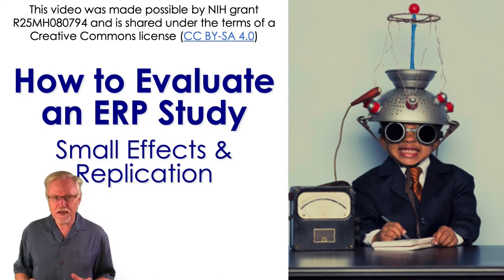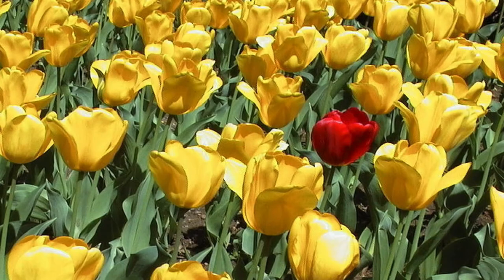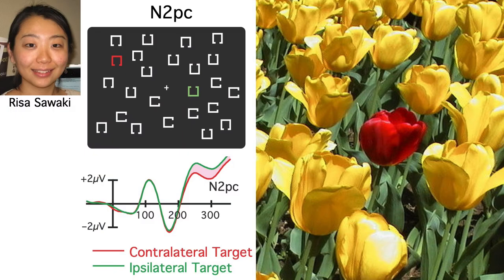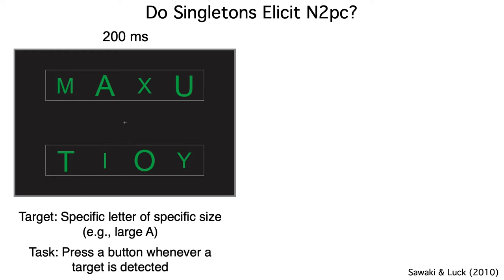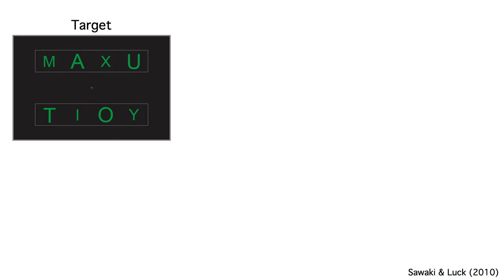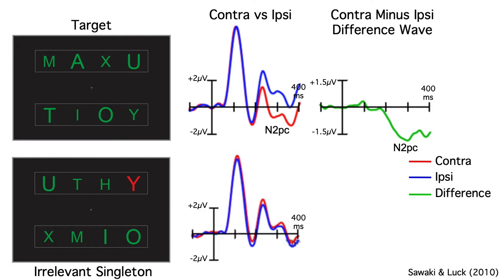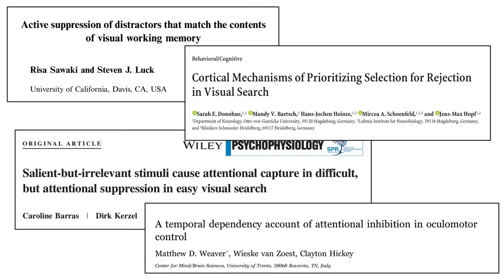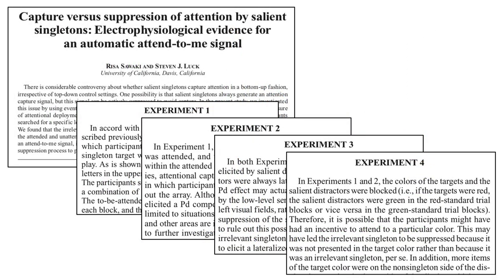Evaluating ERP Studies 2- Small Effects and Replication